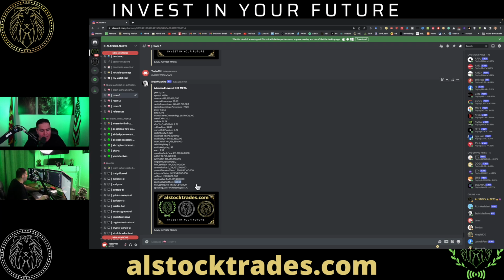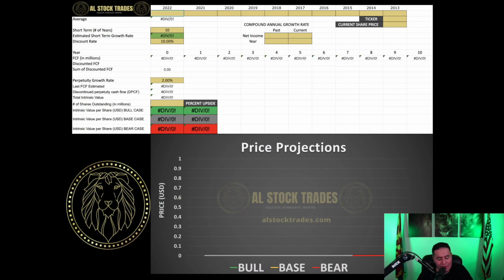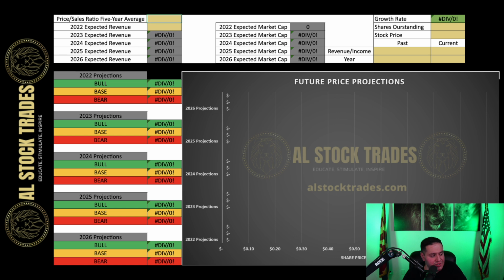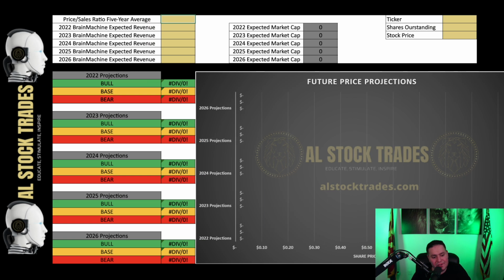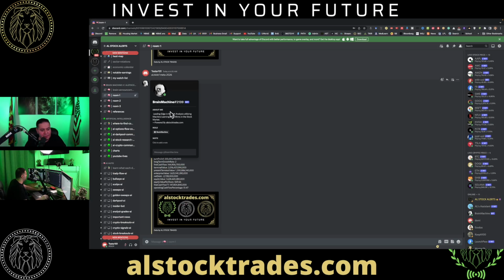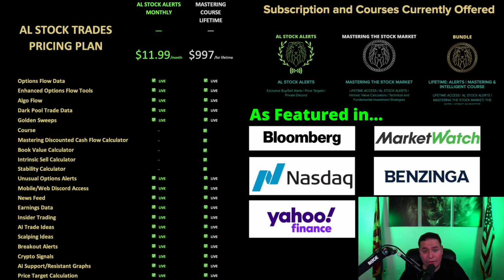Clover Health CLOV STOCK | BrainMachine Projected Calculation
➡️ I use Ugmonk's Analog product to help stay organized between my Medical and Business life!

In this video, we will be talking about Clover Health CLOV STOCK | BrainMachine Projected Calculation

Questions and Goals The AL STOCK TRADES Channel will try to answer:
👉Stock analysis
👉Analyst ratings

⭐Vivek Garipalli
⭐Chamath Palihapitiya
⭐Andrew Toy